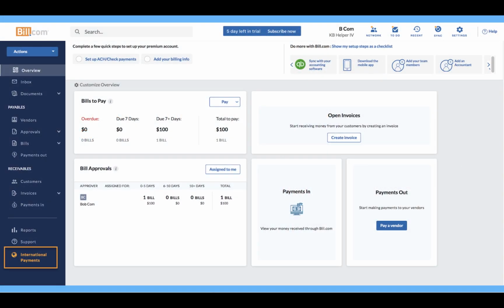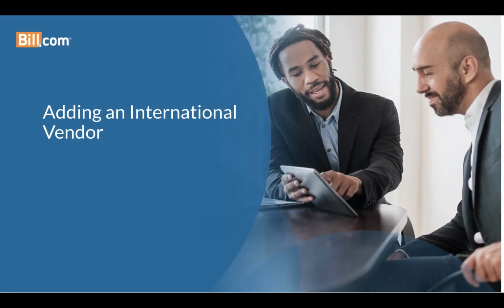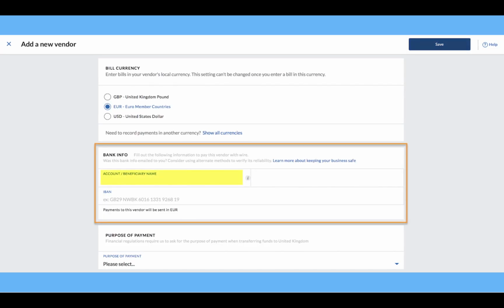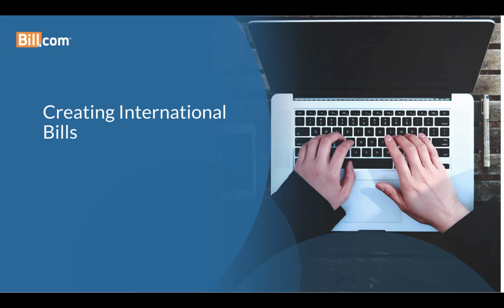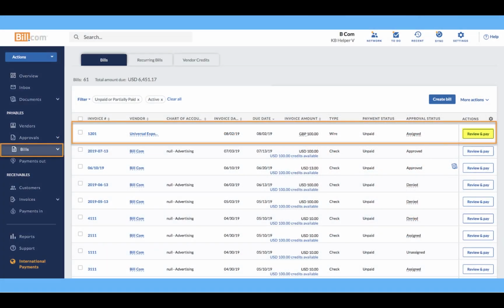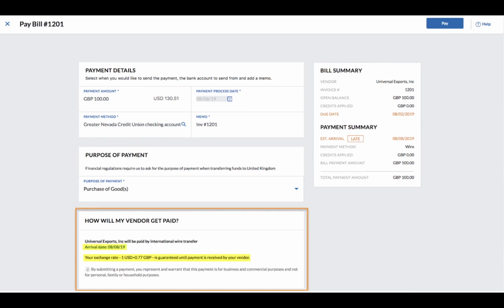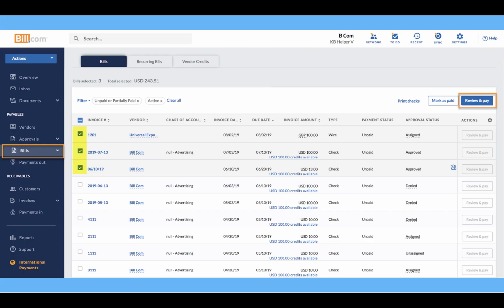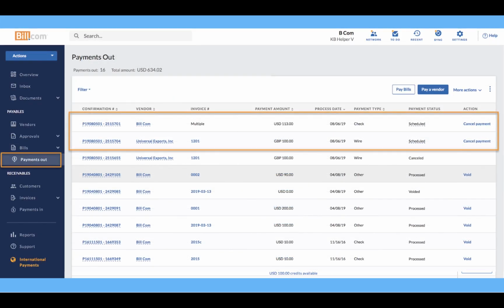Bill.co tutorial 1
Bill.com tutorial 1